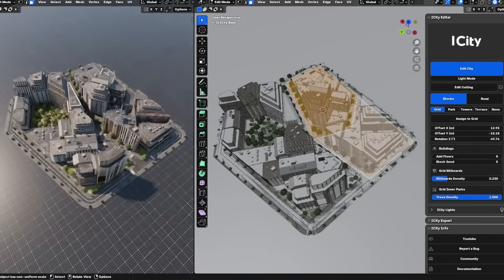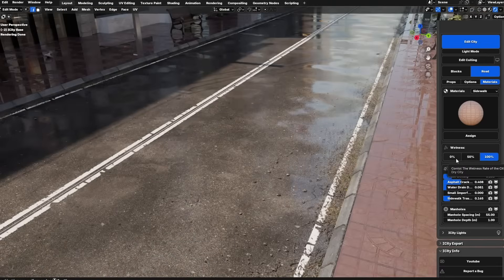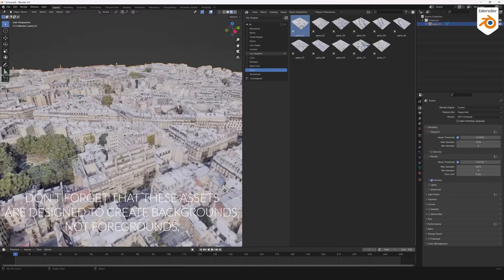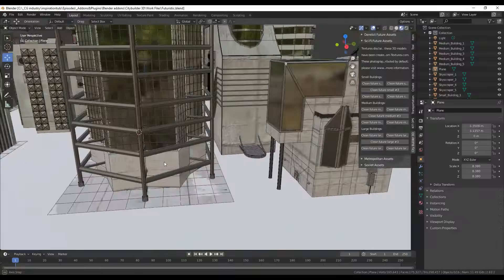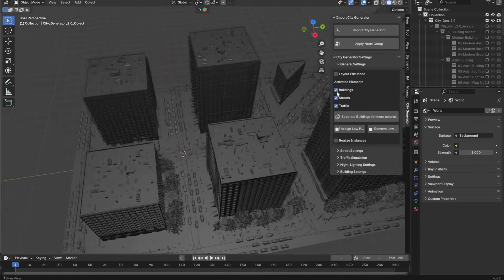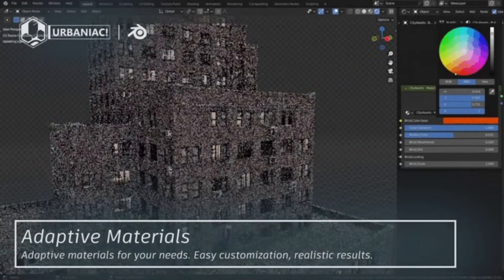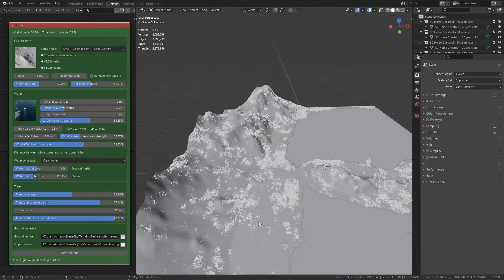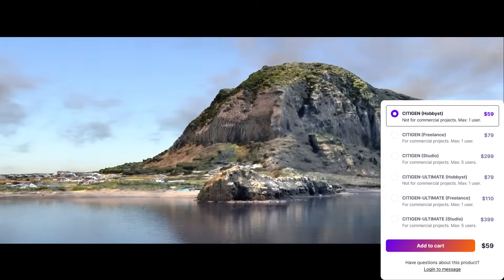Blender Addons For Creating Cities in 2025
00:00 Intro
00:21 iCity
01:32 City Scapes
02:37 CityBuilder 3D
03:53 The City Generator
05:15 Urbaniac! Building Generator
06:29 SceneCity
07:13 CITIGEN

Productivity►:
Clean Panels